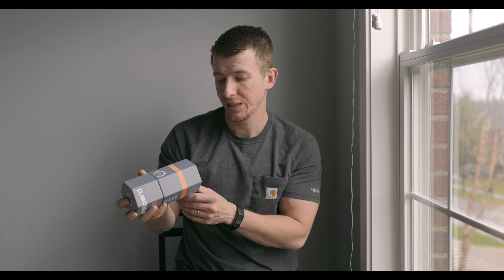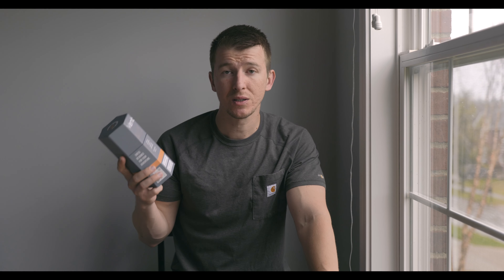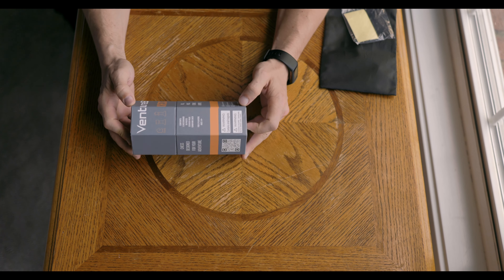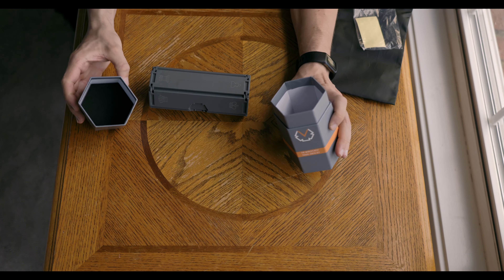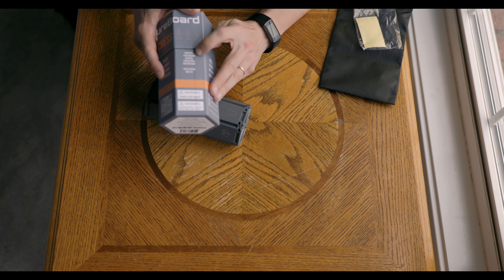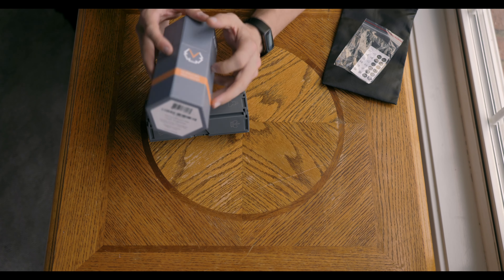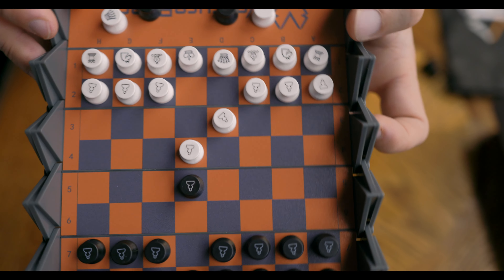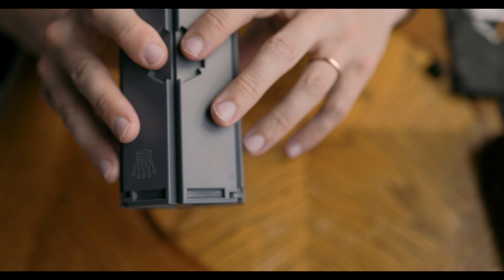VentureBoard - World's Best Travel Chess Set - A Chess Set For A True Adventurer - My Honest Review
If you've been out looking for new chess sets online, chances are you might have come across an advertisement for the VentureBoard. In this video we will take a look at a travel chess board that is intended for people with a busy, adventurous, and energetic lifestyle.

Also, I've been making some posts recently in my community page so be sure to head over there, and leave some likes to show your support!

I bought my VentureBoard on Amazon, if you find a better deal, let me know.